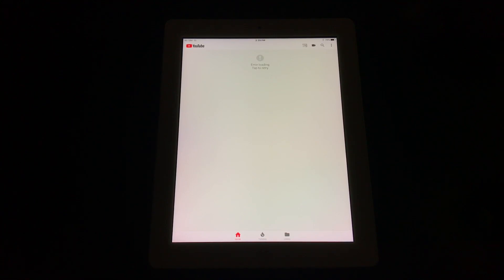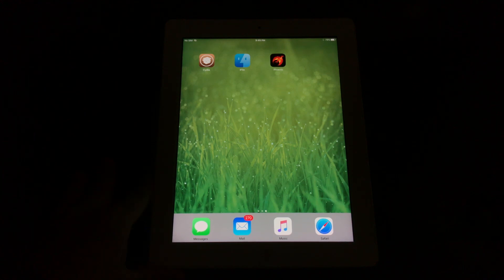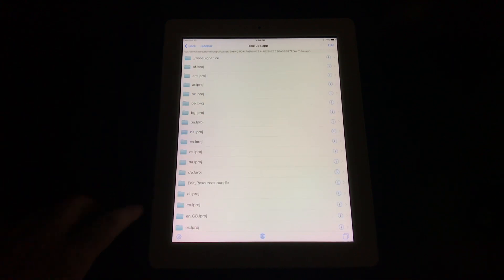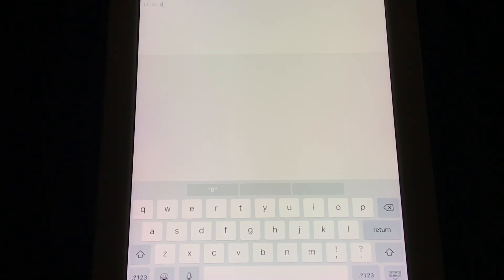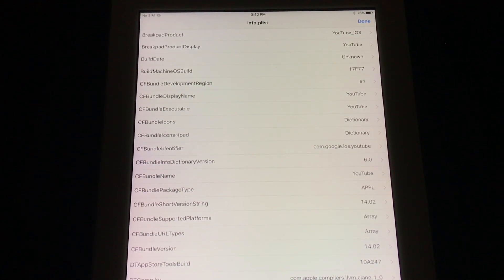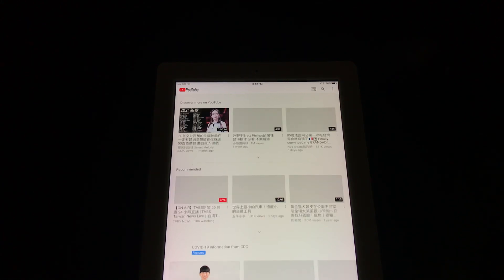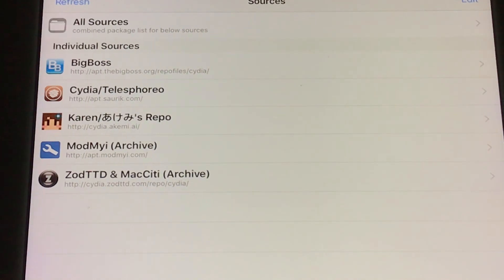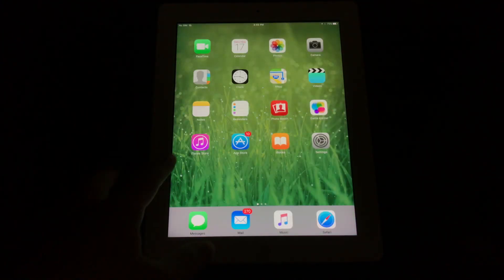[Tutorial][iOS][July 2021]How to fix YouTube App Error Loading Tap To Retry(Multiple Solutions)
CFBundleShortVersionString and CFBundleVersion Numbers:
14.02
14.03
14.17.10
14.11
14.14
Basically you can try any version that starts with 14, versions after 15 will cause the YouTube app not to load.

Timestamps:
00:00 How to fix YouTube App Error Loading Tap To Retry
00:32 Requirements
00:50 Tutorial Starts
02:52 Alternate Version Numbers
03:17 Demonstration
03:29 Possible Solution 1
03:41 Possible Solution 2
04:49 Video Demonstration